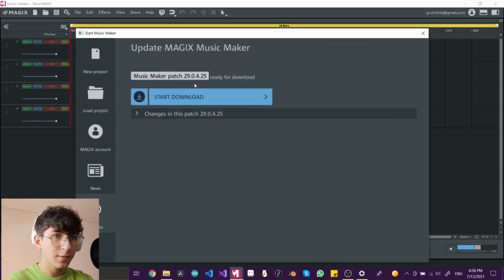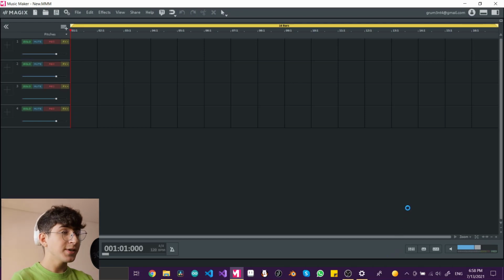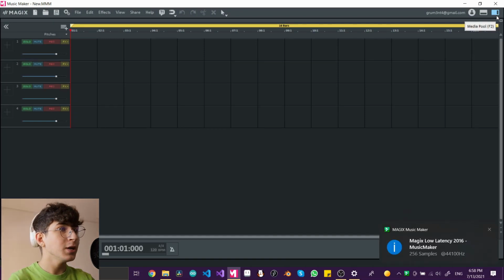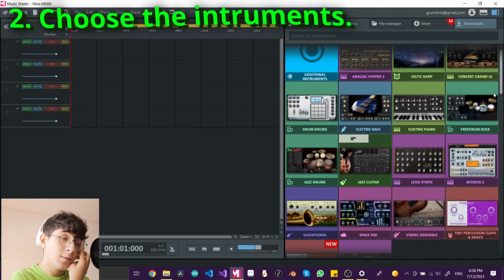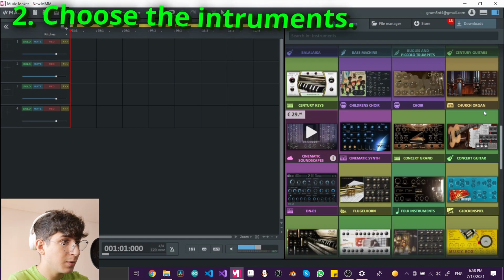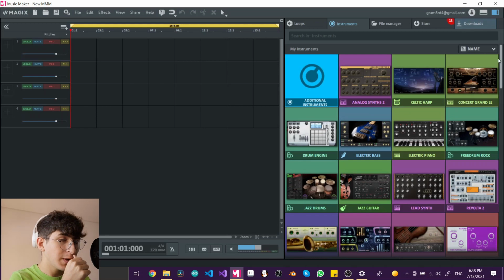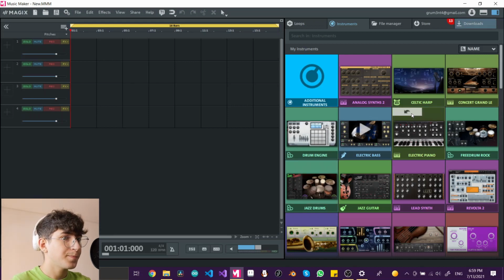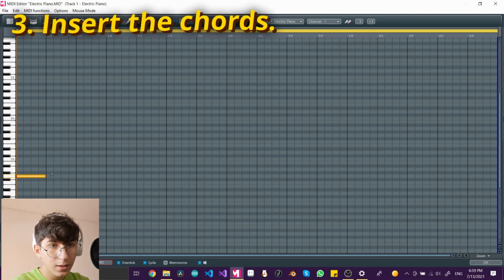How I make Music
🧡MORE OF SHARI🌞
📌TIMESTAMPS:
0:00 Intro
0:41 Step One
3:06 Step Two
3:54 Step Three
4:06 Step Four
4:18 Final Product
4:38 Ending
4:59 Outro